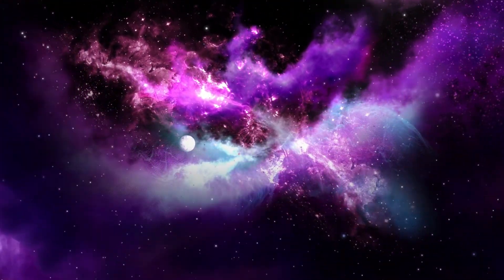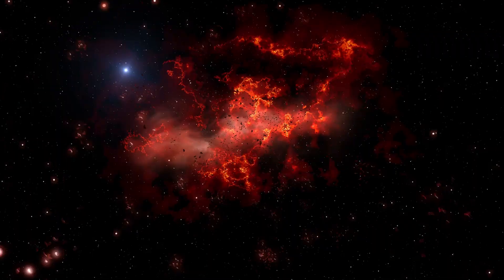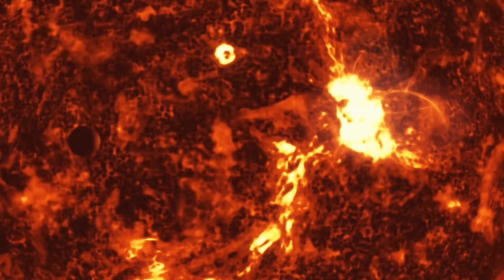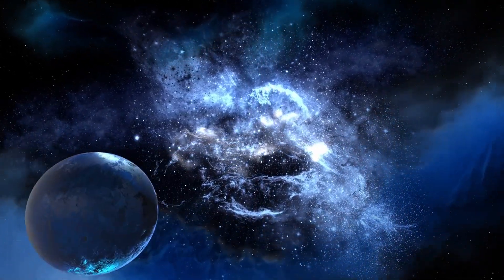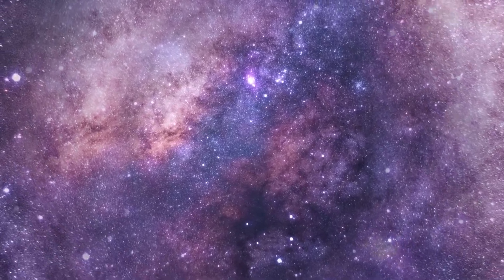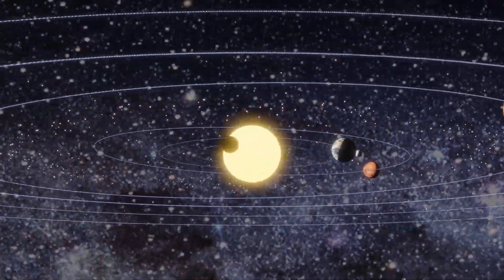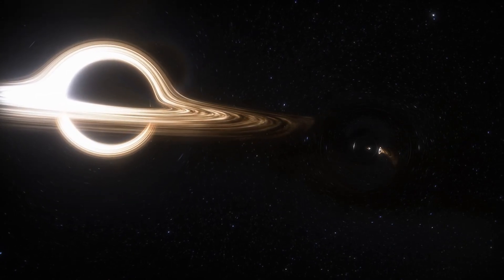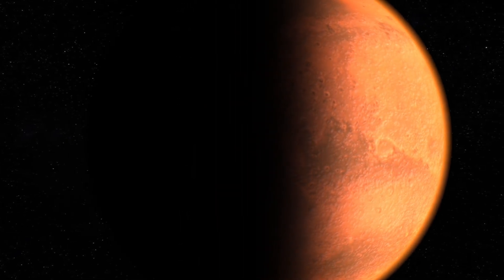Betelgeuse Supernova:Mysterious Growth and Decline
Dive into the intriguing phenomenon of Betelgeuse, a red supergiant star in the constellation Orion that undergoes unexpected fluctuations, providing insights into stellar dynamics.Explore dramatic changes in Betelgeuse's brightness, leading to speculation about a potential supernova explosion and its implications for our understanding of stellar evolution. Learn about Betelgeuse's evolutionary stages and how its unique dynamics provide a window into the life cycle of massive stars and offer valuable insights for astronomers. Explore the possible effects of Betelgeuse's supernova explosion and its visual impact on Earth, providing a spectacular celestial event without directly harming our planet. Learn about Betelgeuse's surface and internal dynamics, shedding light on the processes leading to the eventual supernova explosion and the formation of cosmic elements.